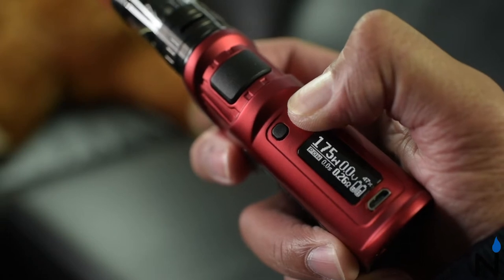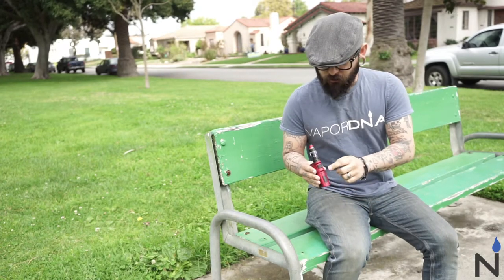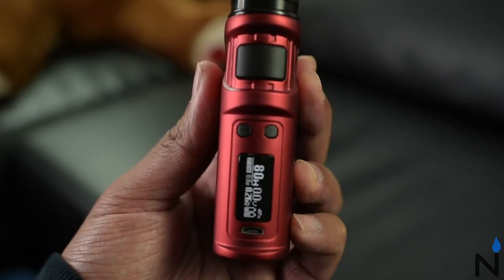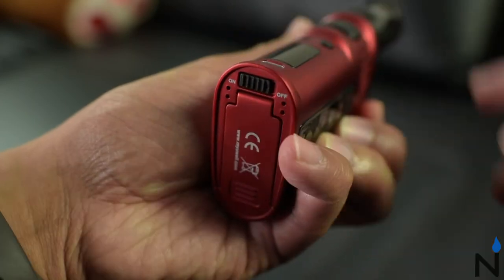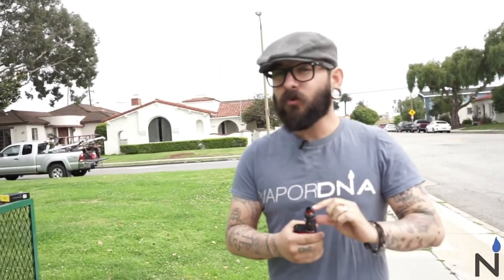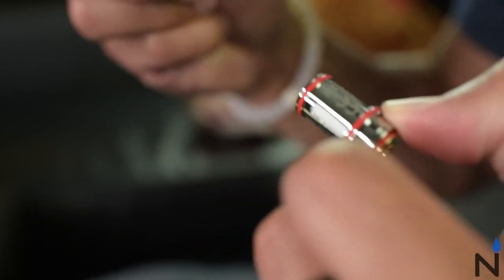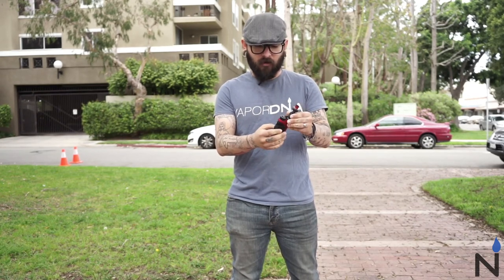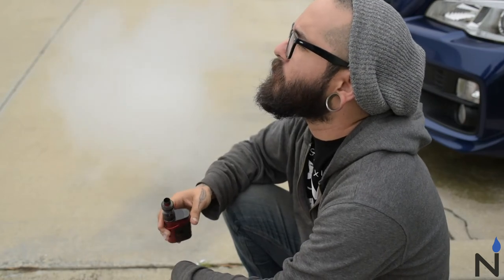VaporDNA VLOG ~ The Uwell Iron Fist 200W TC Mod Crown 3 Tank Kit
VaporDNA VLOG!!!
This Episode We Join Brandon Our Warehouse Operation Supervisor with The All New Uwell Iron Fist Kit

The Uwell Iron First Features a 200W Output with Bypass Modes and Temp Control, 0.96" OLED Display, 3-Button Interface, Single Switch Design & Sports The Crown 3 Sub-Ohm Tank

THE WINNER OF THE YIHI SX MINI G-CLASS MOD IS...

Joshua Bracken

Congratulations!!! You will be contact via Social Media on Your Provided Account in the Entry Video